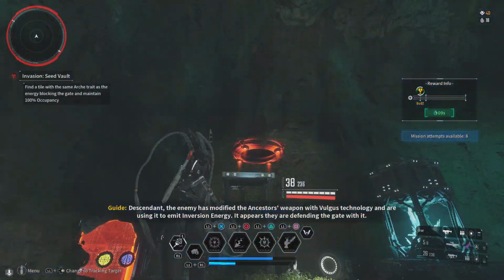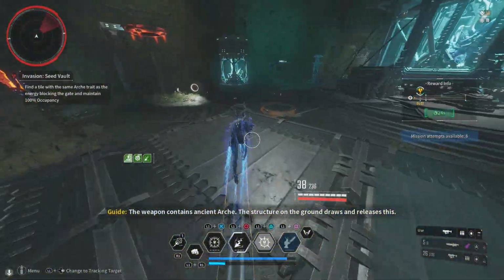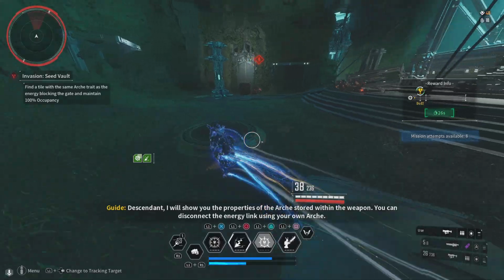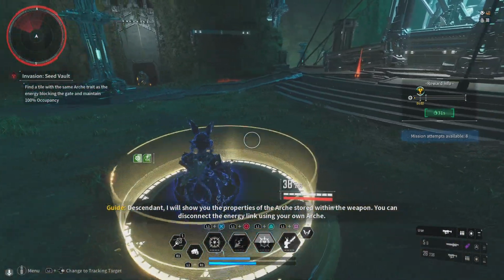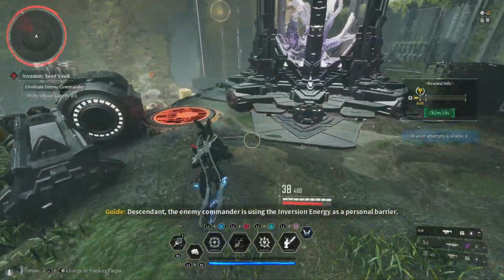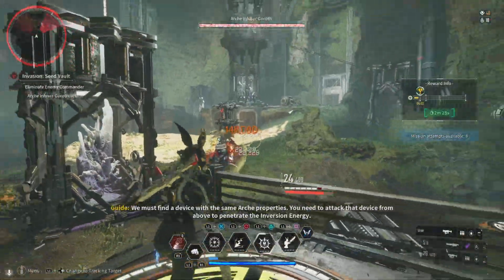The First Descendant Invasion Seed Vault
The First Descendant is a third-person looter shooter powered by Unreal Engine 5. Become a Descendant. Fight for the survival of humanity. Descendants have unique abilities to tackle both solo and co-op missions.